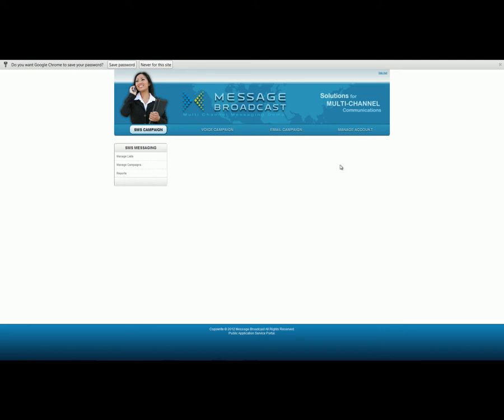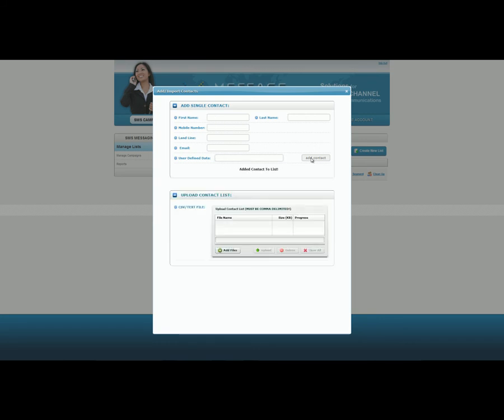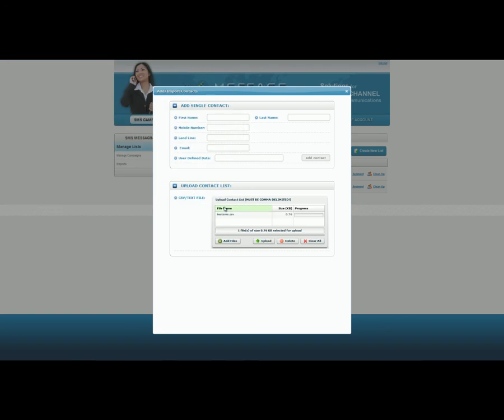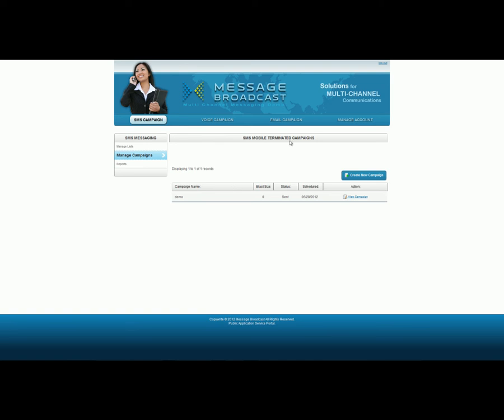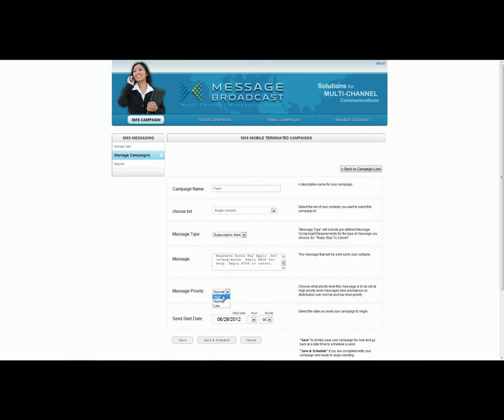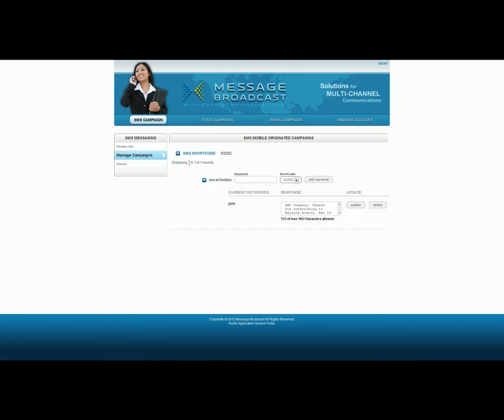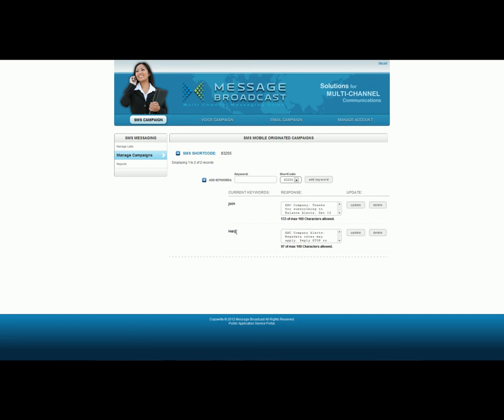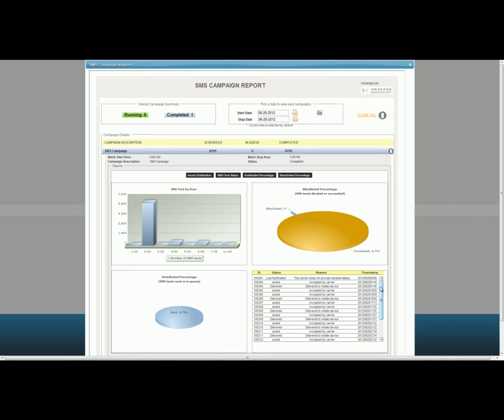Messagebroadcast Enterprise SMS Portal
Introduction to the MessageBroadcast Enterprise SMS Portal